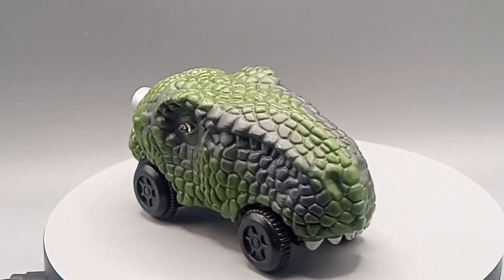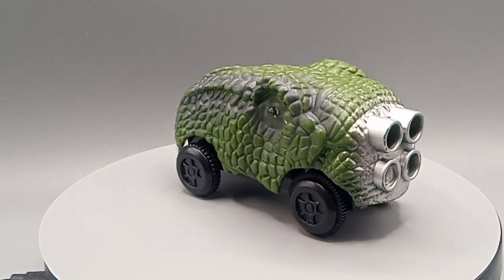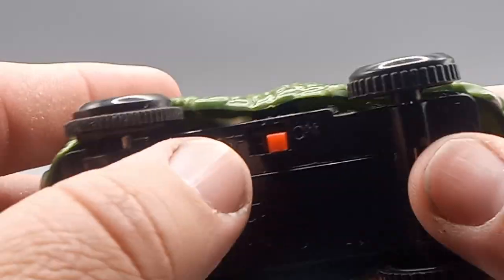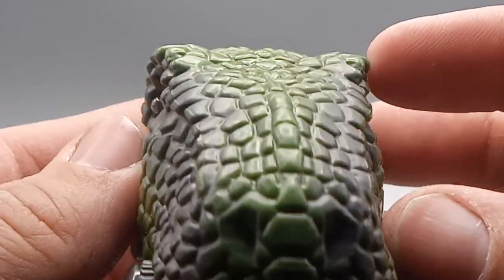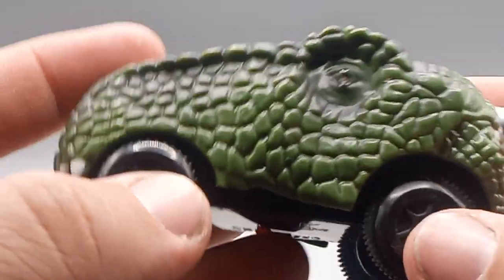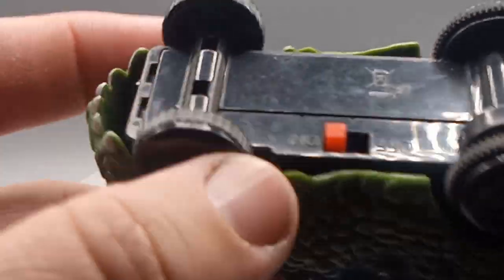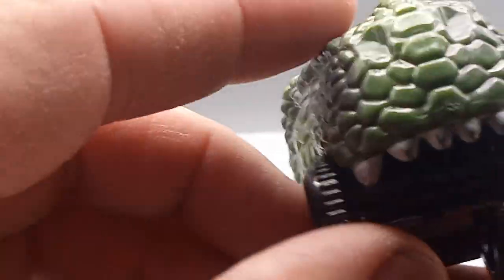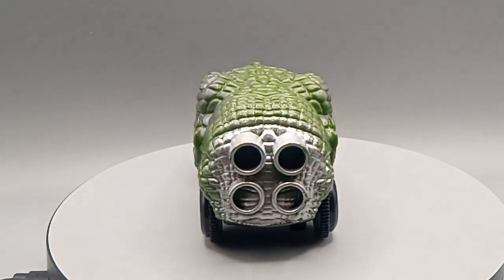Brontosaurus Race Car!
check out this cool dino race car!